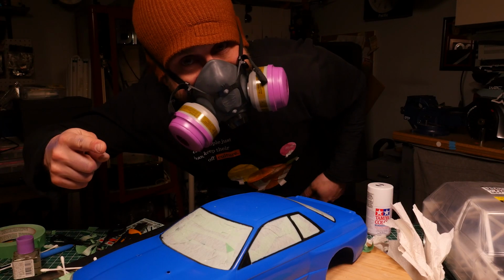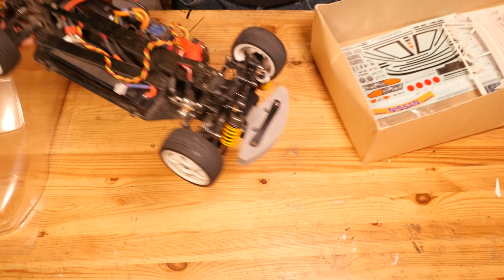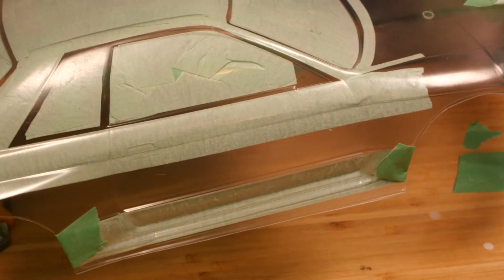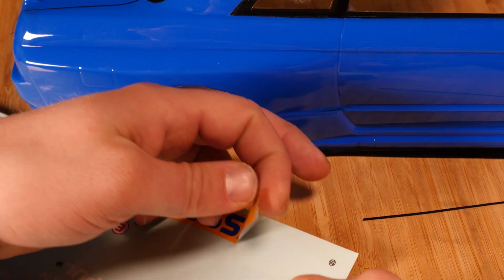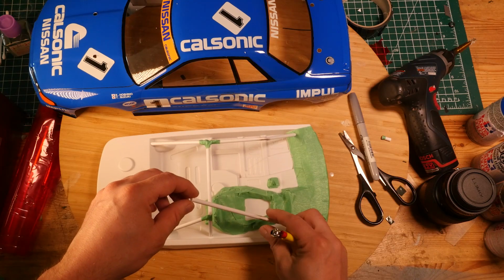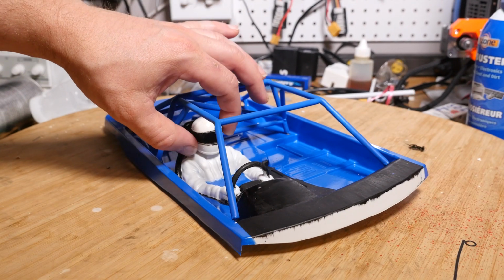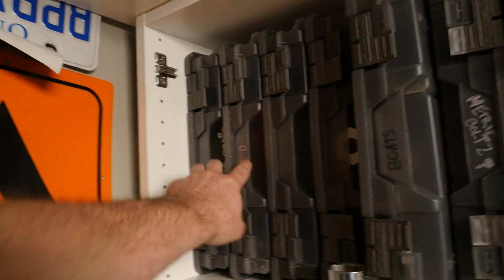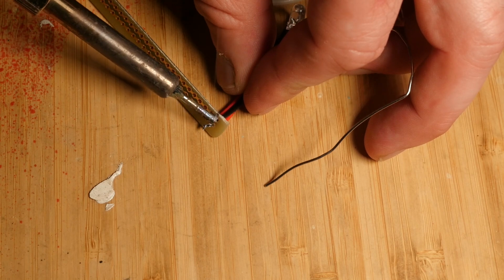SKYLINE R32 CALSONIC - KPOPRC REPLICA BUILD - START TO FINISH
We build the LEGEND, godzilla calsonic skyline, Tamiya body, custom intercooler, light kit, and interior.

- cheapest radio, can mod to 8 channels
- DRIFT GYRO

Help out my channel! need something from amazon?
use this link!